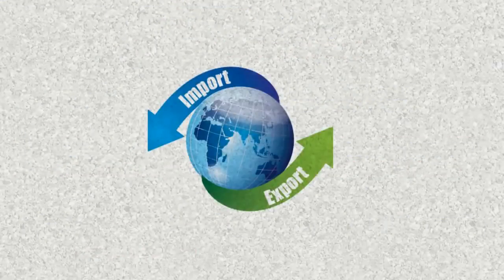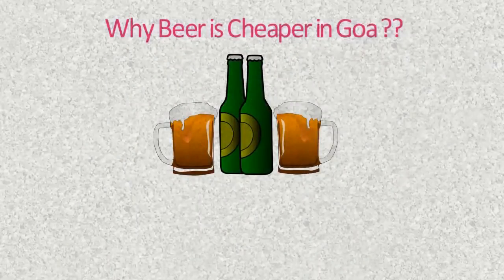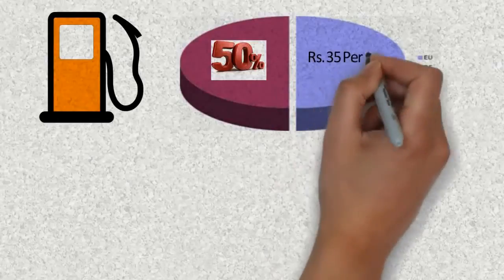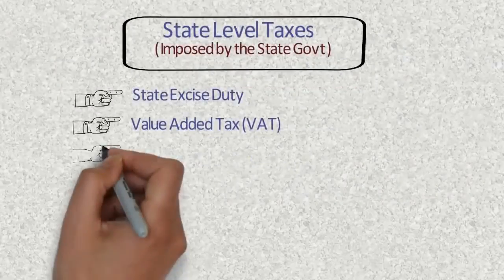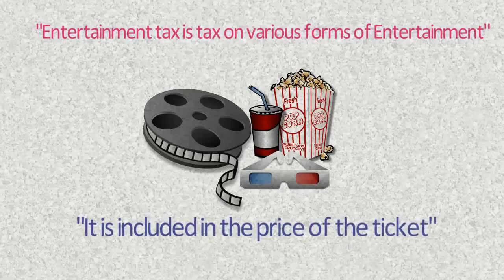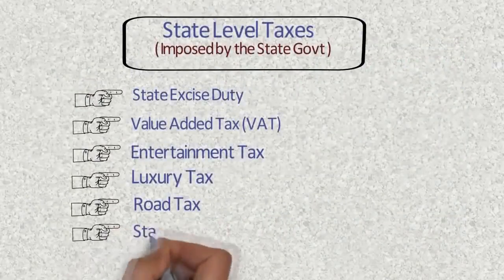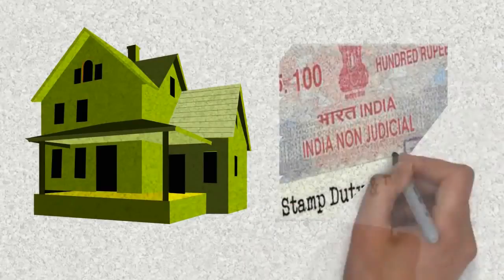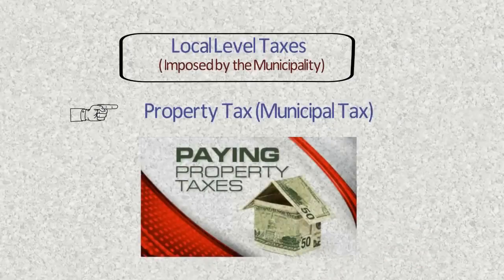Indian Taxation System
A complete understanding of how indian taxation works. this video will help you understand the Indian taxation system and various types of taxes levied on you.